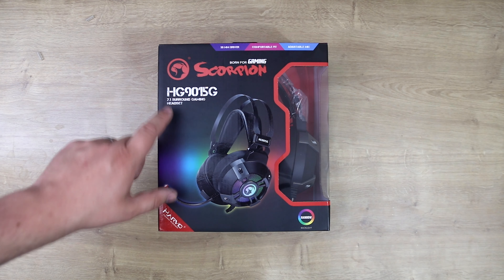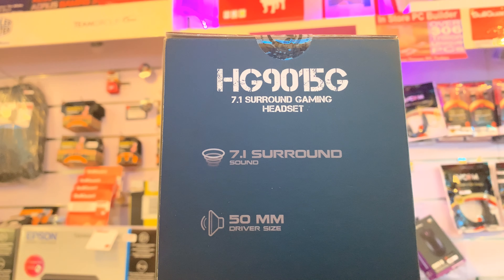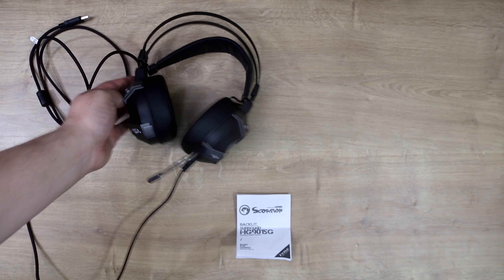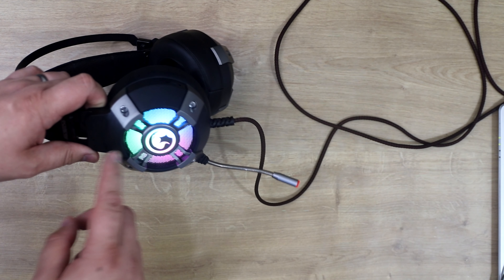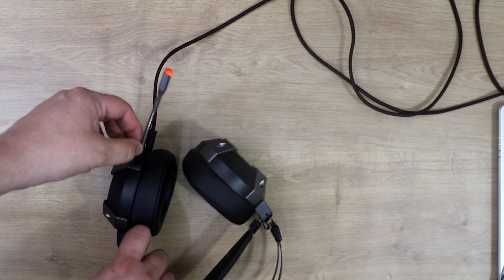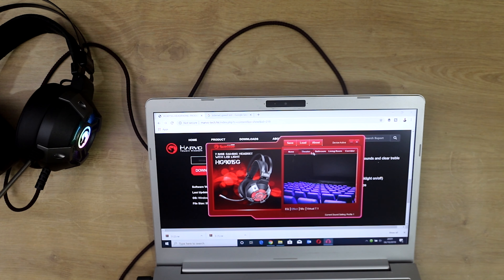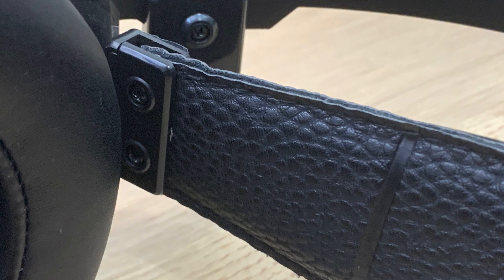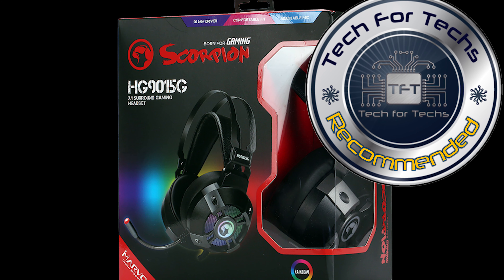Marvo Scorpion HG9015G 7.1 Virtual Surround Sound RGB LED Gaming Headset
MARVO SCORPION
HG9015G

Key Features
- USB 7.1-channel virtual headphones
- 50mm speakers for powerful bass
- Omnidirectional LED microphone (flexible arm)
- Rainbow RGB backlight with breathing effect
- Wired remote control (volume control, microphone and lighting)
- Circumural cups with soft cushions covered in Synthetic leather
- Self-adjustable headband
- Robust construction with metal elements
- On-ear volume control
- USB powered LED light

Model
HG9015G

Sound System
7.1 Virtual Surround Sound

Speaker Dimensions
50mm

Frequency Response
20 - 20,000 Hz

Headset Sensitivity
105 dB +- 3 dB

Headphone Impedance
21 Ohms

Microphone Type
Omnidirectional

Microphone Dimensions
6 x 5 mm

Microphone Sensitivity
-42 dB +- 3 dB

LED Lighting
Rainbow Breathing RGB

Vibration
No

Volume Controls
Integrated

Connections
USB 2.0

Cable Length
2.2m

Compatibility
PC